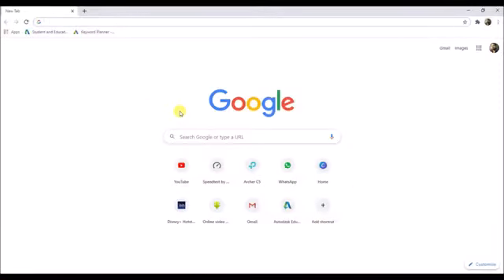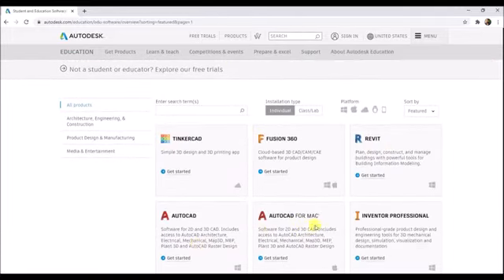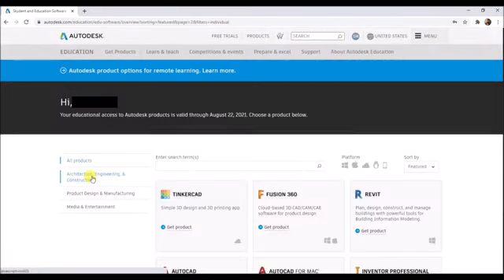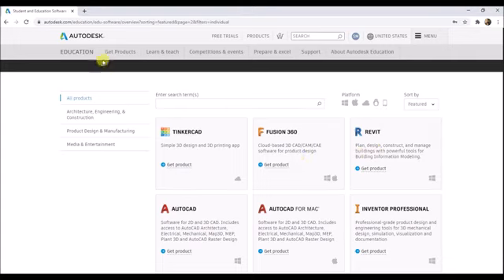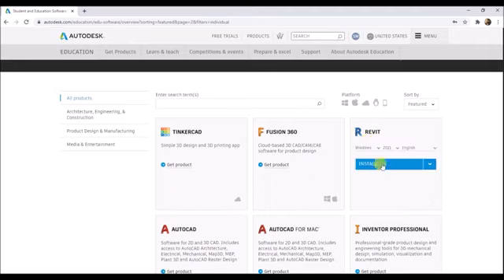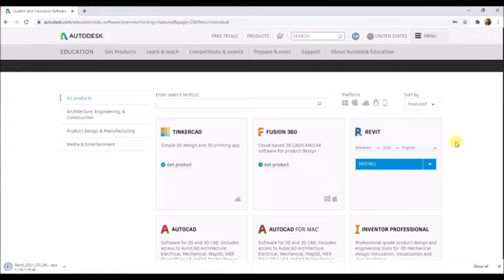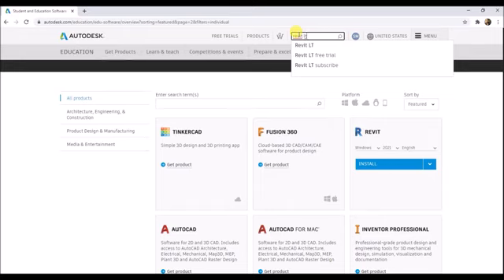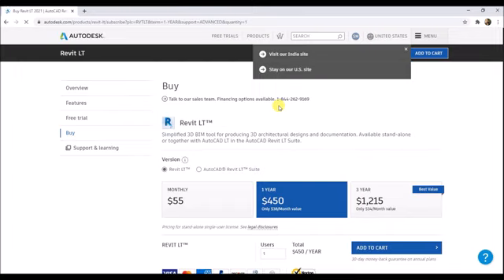Autodesk Revit Installation Guide